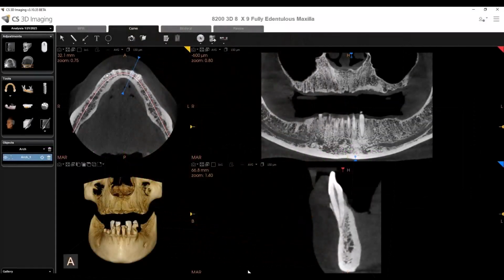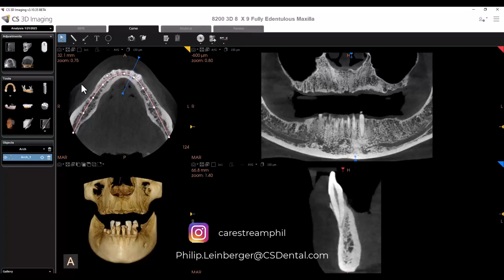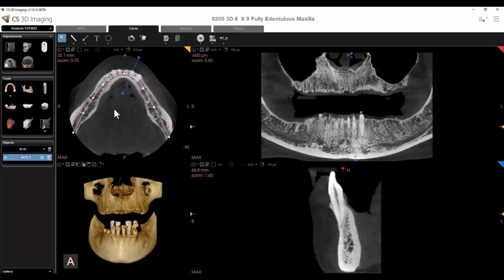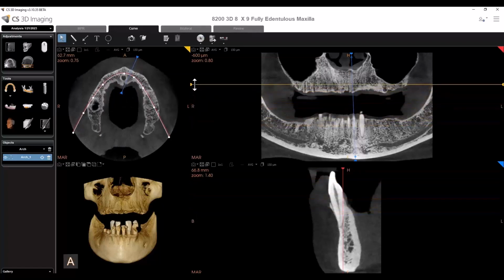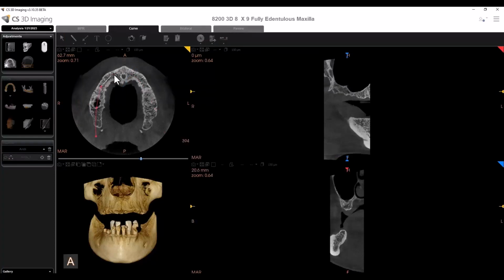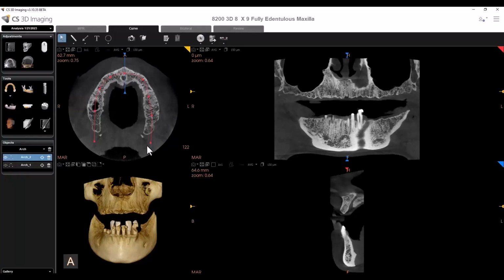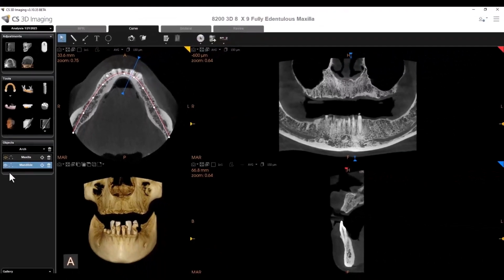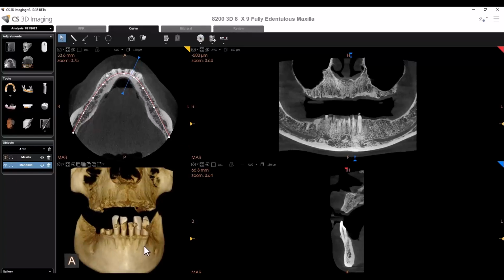Map Both Arches - Version 3.10.38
This tutorial will show you how to map both arches for treatment planning both arches